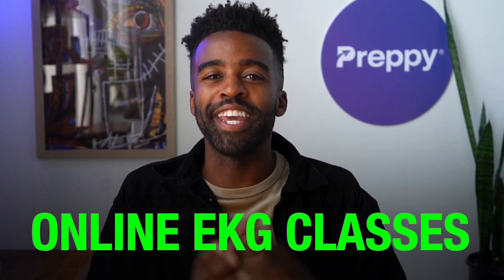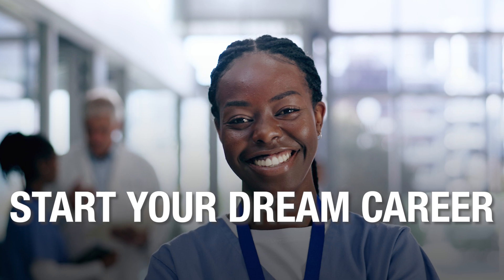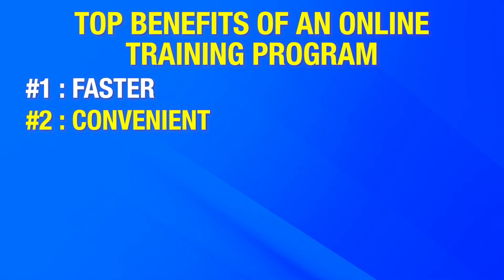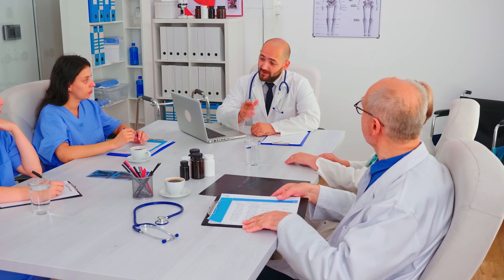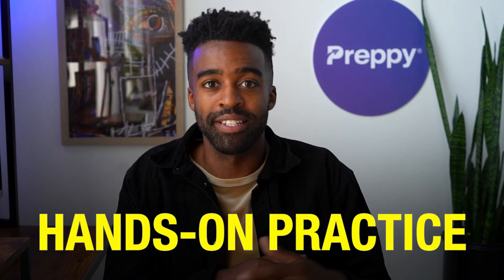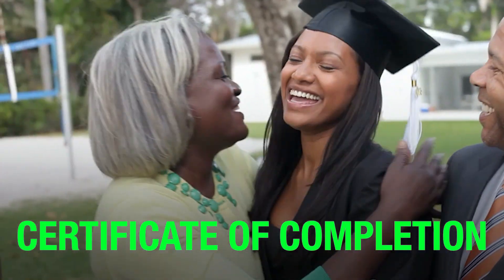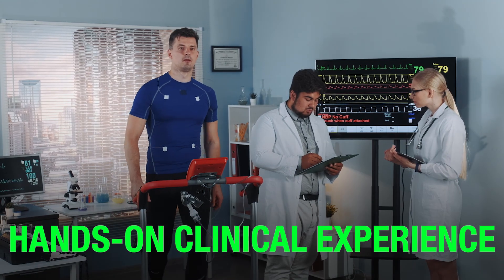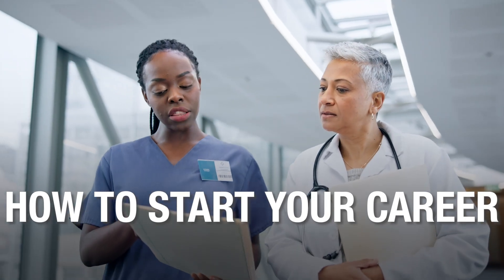Online EKG Technician Course - Get EKG Certification Online in 2 Months!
💥EKG certification online - Online EKG Technician Class 💥

Are looking for an online ekg course? Well, you’re at the right place because in the video we talk about an online program, that can help you get your EKG certification online in under 2 months!

Online training is far more convenient than on-campus education. However, choosing the wrong EKG technician training program can prove costly!

You don’t want to enroll in a course that doesn’t prepare you for the career.

In this video, we talk about what employers want and what you need to look for in an online ekg class.

We also talk about an EKG course, that can help you start your career in as little as 2 months.

With Preppy’s EKG Technician Certification Program, you get -

100% Online EKG training
Accredited University Certificate
Hands-on Clinical Experience
Job-Placement Services
Ready for NHA EKG certification and so much more

If you’re looking for the best ekg course, you can consider Preppy’s program.

Timestamps:

0:00 Introduction
1:39 Benefits of an Online Program
2:58 Red Flags to Avoid
5:38 Best Online EKG Program